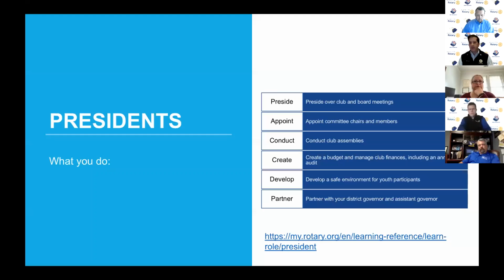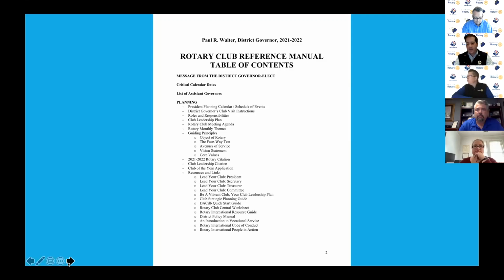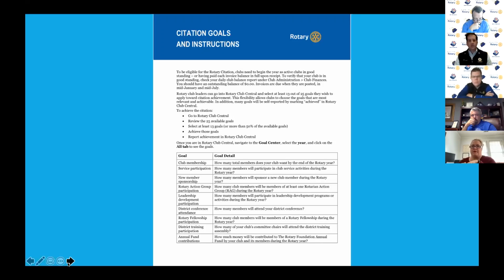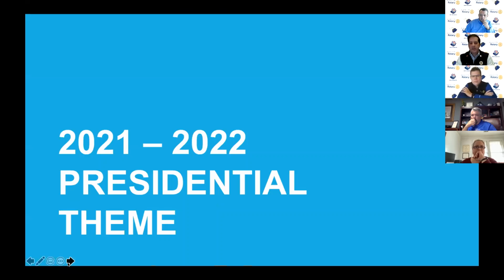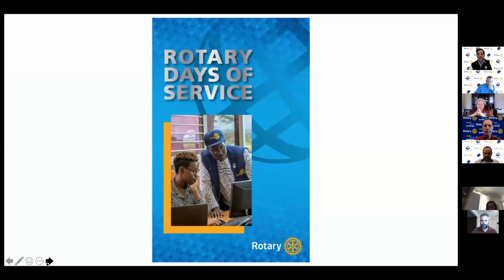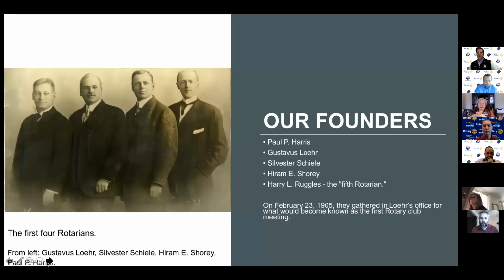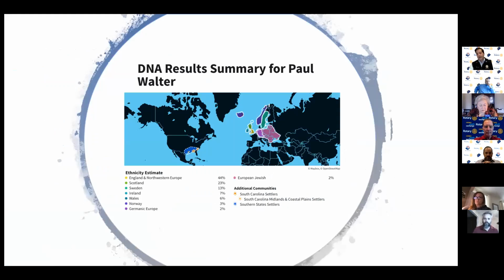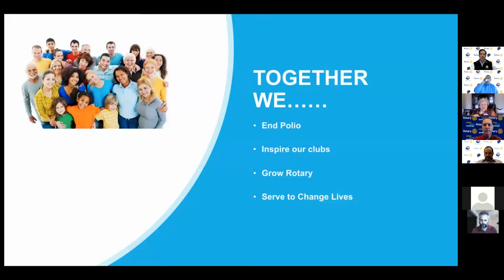2021 PETS - Strong Clubs - DGE Paul Walter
2021 PETS - Strong Clubs - DGE Paul Walter